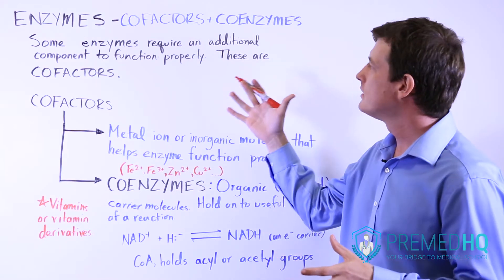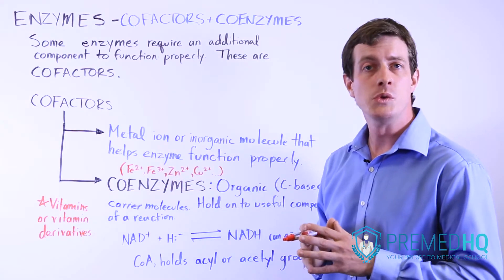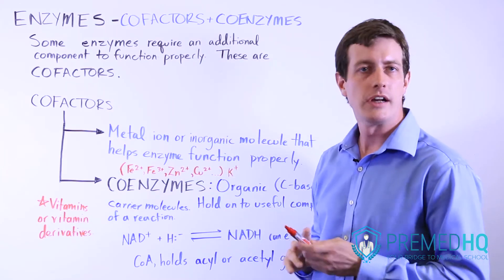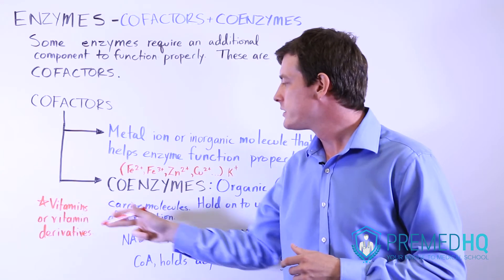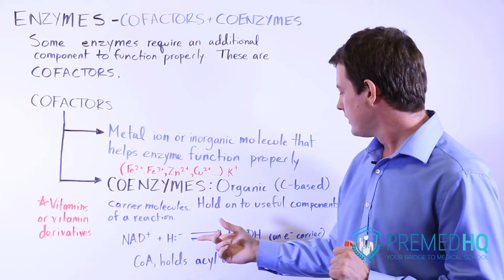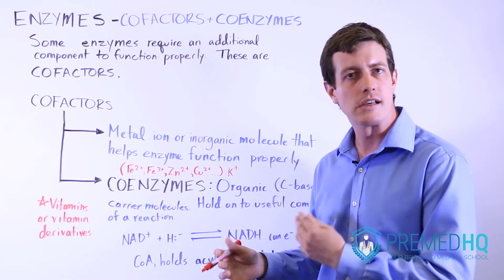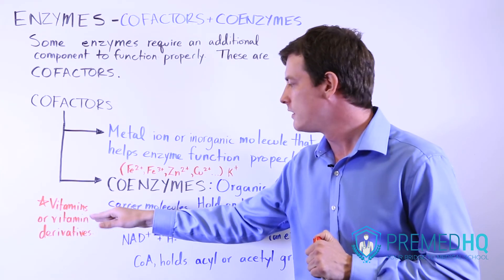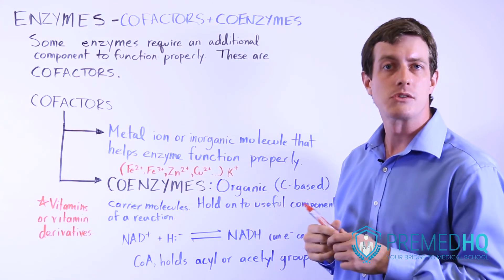Cofactors and Coenzymes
Enzymes 6 - Cofactors and Coenzymes